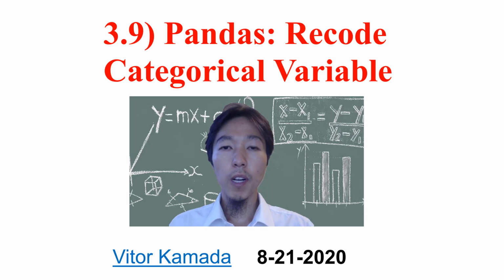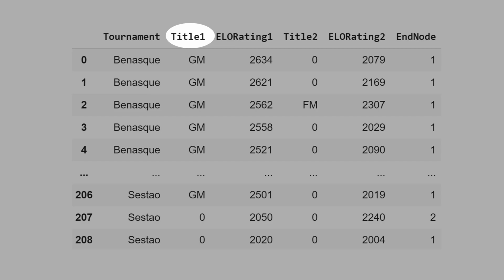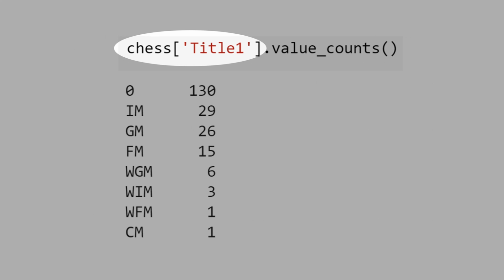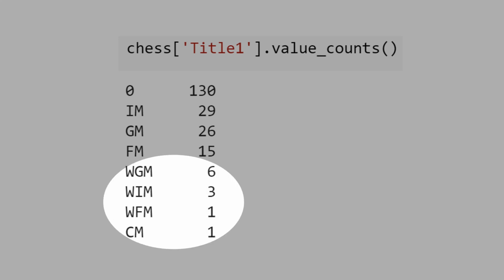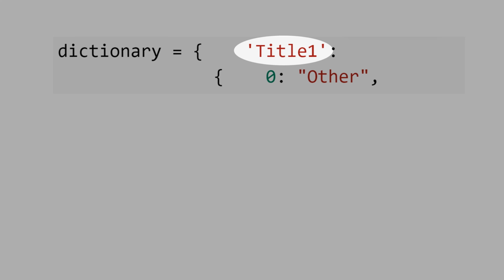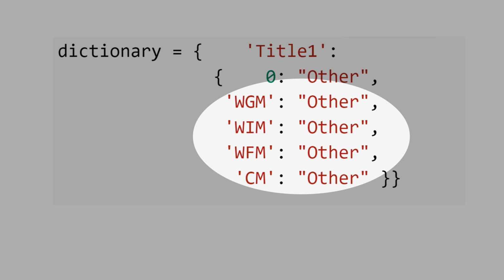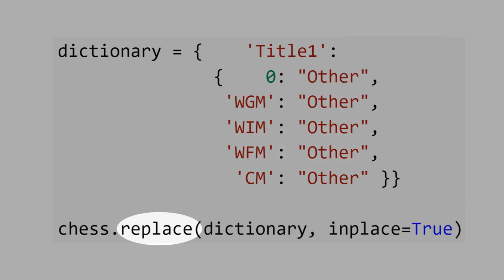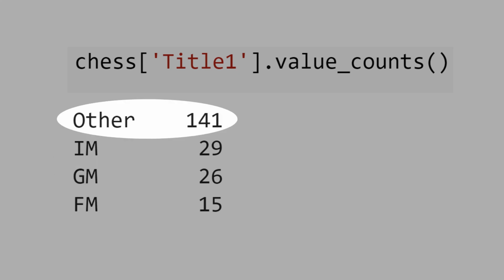3.9) Pandas: Recode Categorical Variable